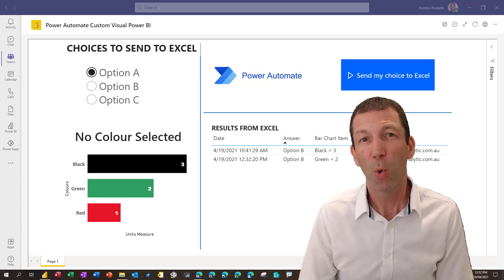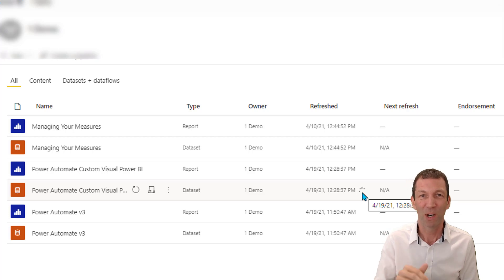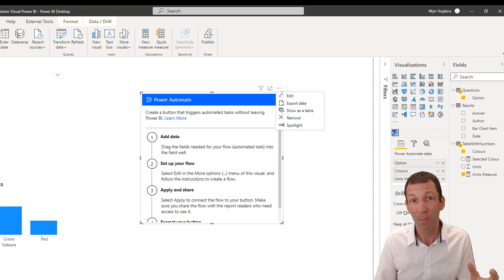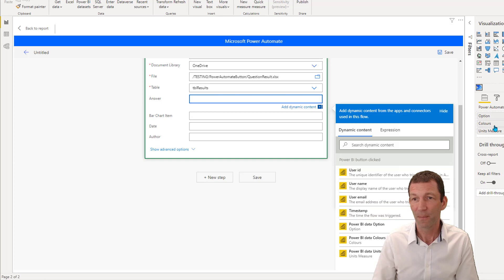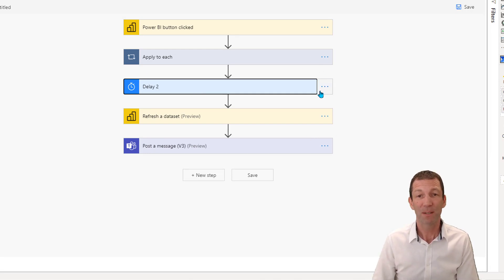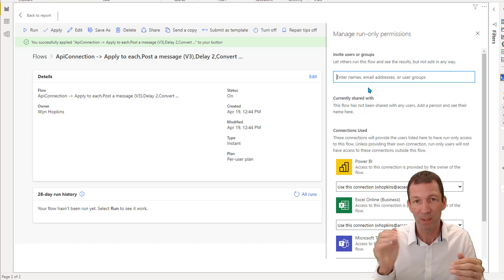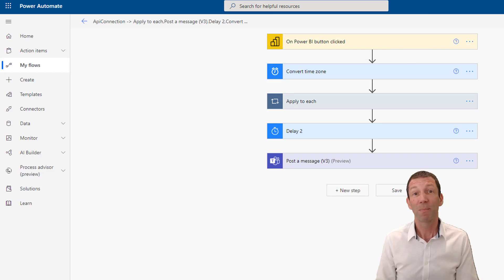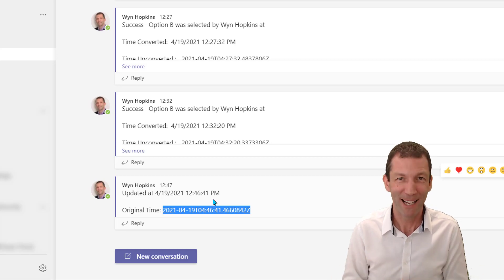Power Automate Custom Visual for Power BI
How to set up the Power Automate Custom Visual for Power BI
🔽  Expand to see more info 🔽

This is hot off the press,
I've only just started exploring this and I'm not a Power Automate expert (as you'll see  😄 )

In this demo I send the Power BI visual selections to an Excel file, post a message to a Teams Channel, refresh the Power BI Dataset and have an alert sent to my mobile phone.

Check out the Change Date Format step I added in the Power Automate Flow using the Convert Time step at 10:45

I'd really appreciate any comments or advice

00:00 Intro
00:39 The End Result
03:17 Adding Setting up your Power Automate
06:42 Adding a Row to an Excel file
08:48 Posting a Message to Teams
09:37 Trigger a Power BI Dataset refresh
10:23 Adding a Delay
10:45 Converting the Date / TimeStamp into a better format and your own time zone
13:15 Add users to allow use of button
13:40 Trigger the flow
15:00 A couple of things to be aware of